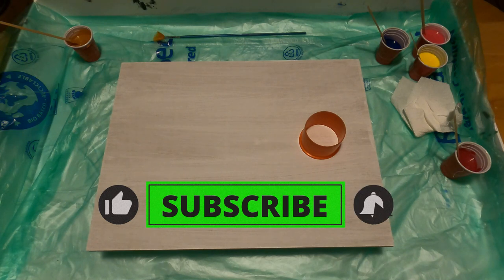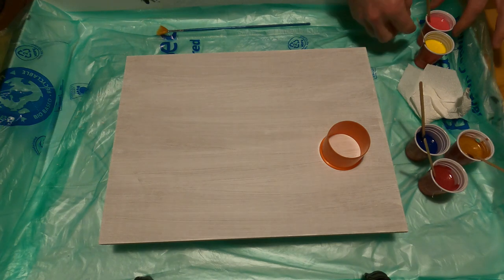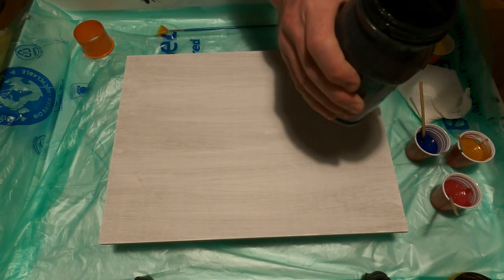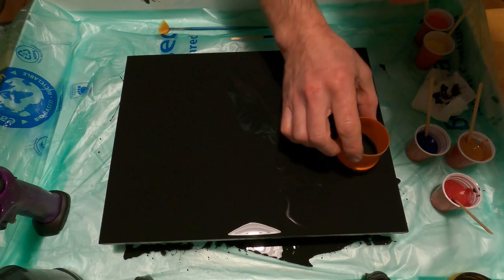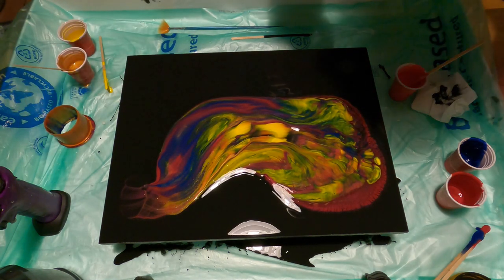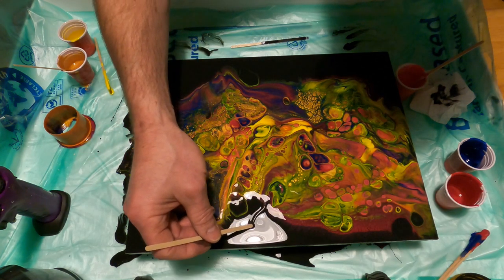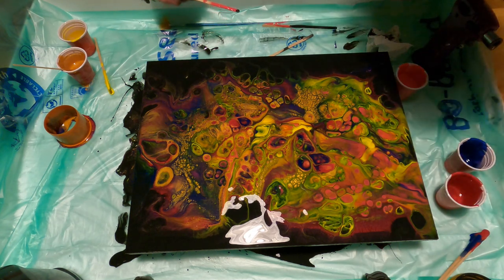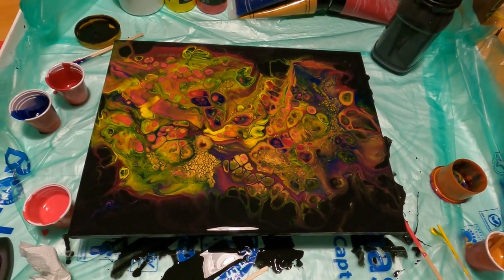Acrylic Pouring! Cell Explosion!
I think I am actually getting better! What do you think? This painting is intended for an Epoxy Resin coat. So it's done on board for the first time ever for me.. A new experience!
I got the idea from watching an Olga Soby video. Though my try is very different.  If you want to see Fluid Art done brilliantly go see her stuff instead! ha ha.. Hope you enjoy the video!

Here's a link to the finished painting! Epoxy and all... ;-)